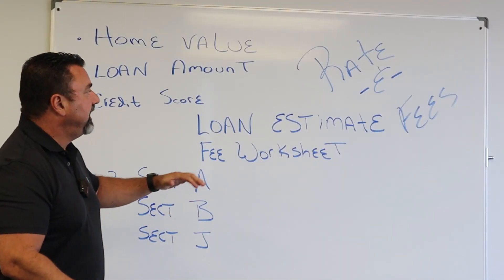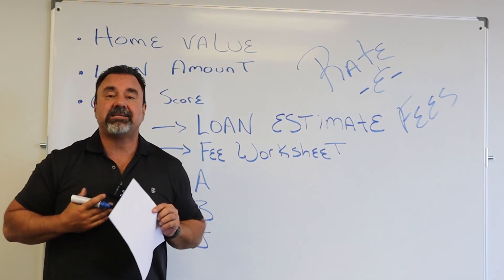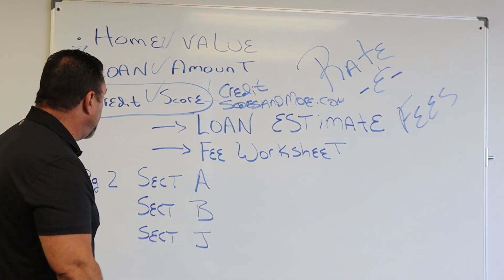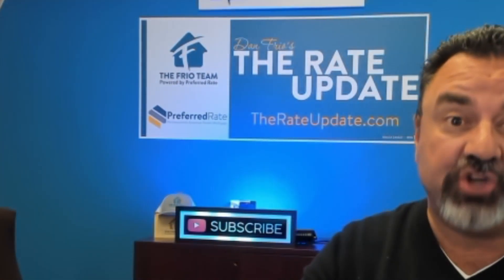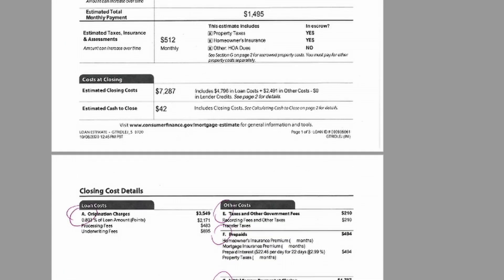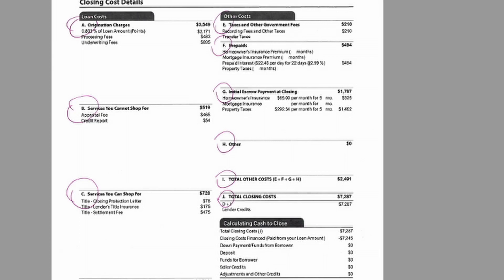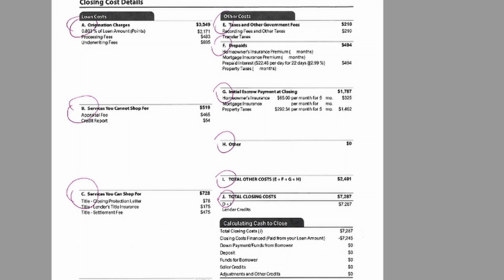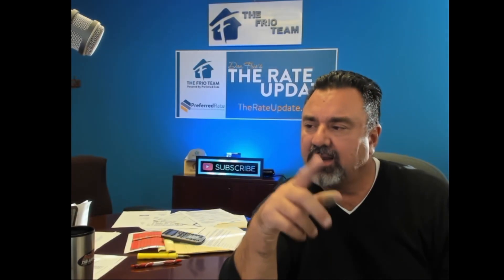Mortgage Fees Explained Refinance Your Mortgage New Video